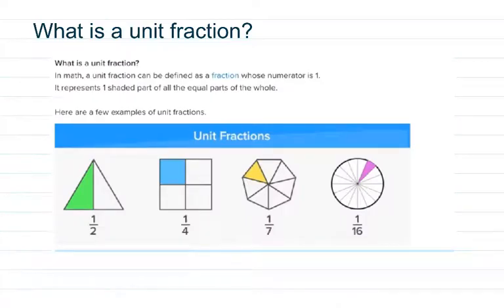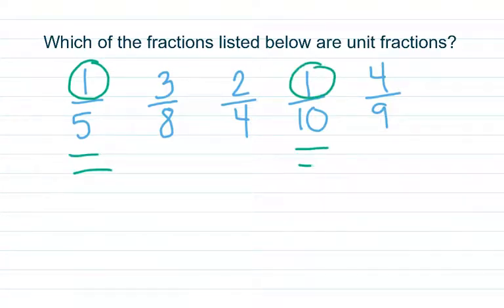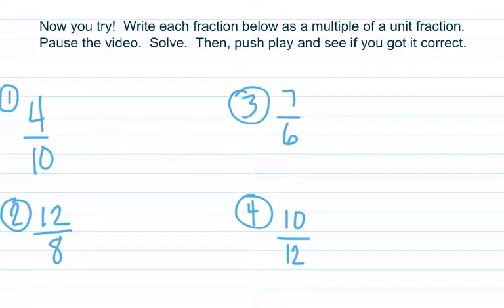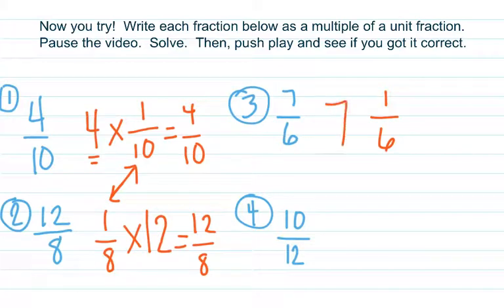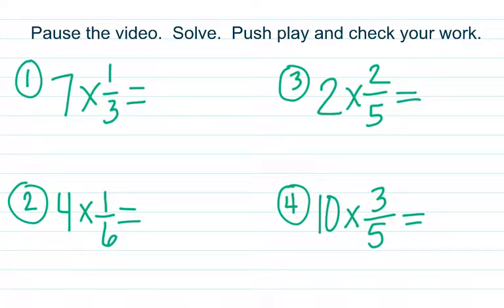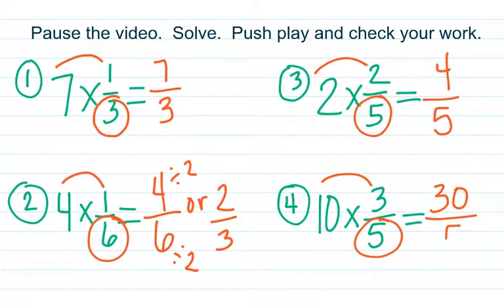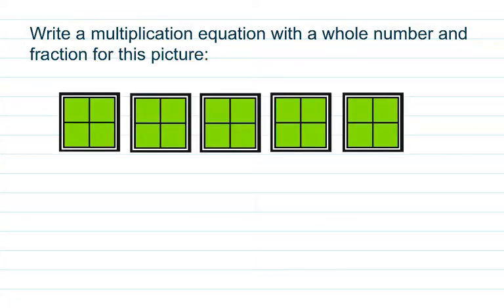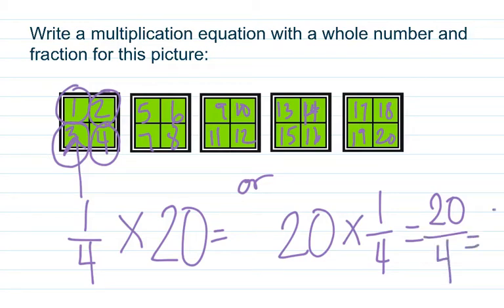Fractions and Decimals Review Day One